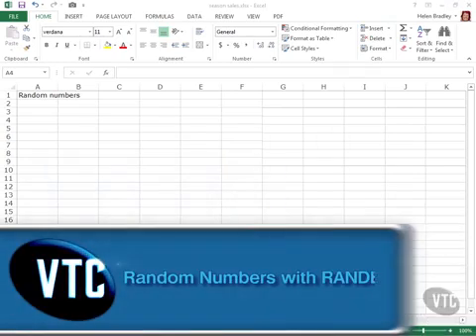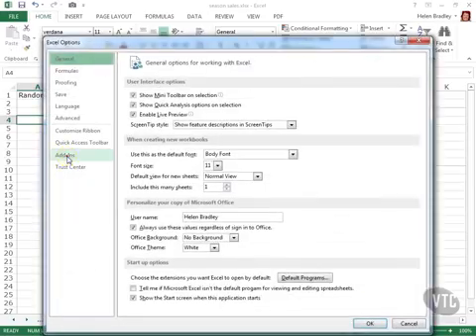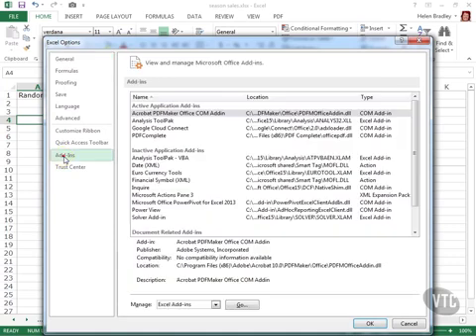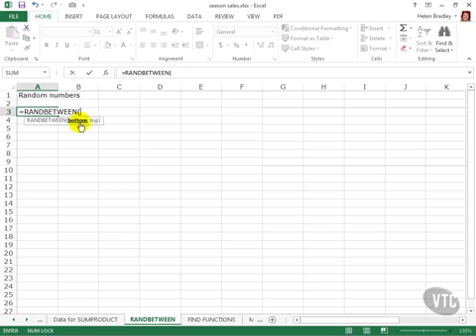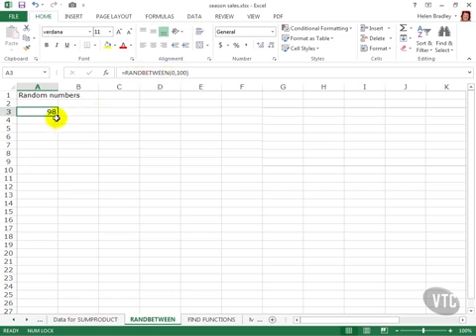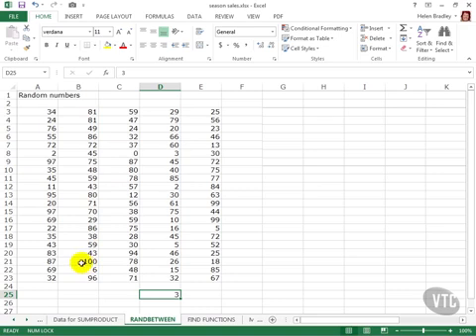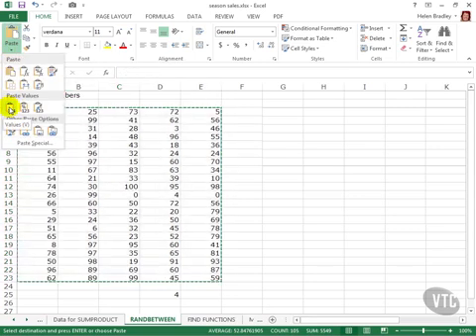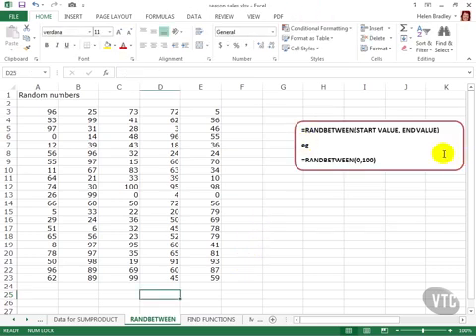Microsoft Excel 2013 Tutorial 63 Random Numbers with RANDBETWEEN